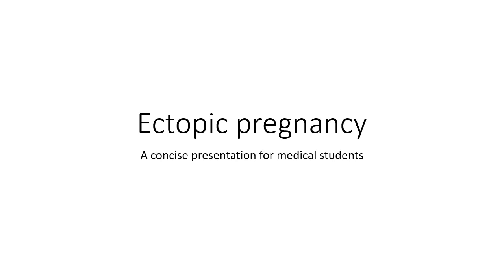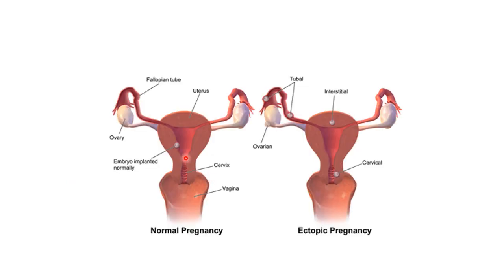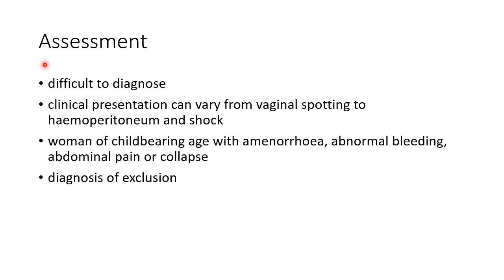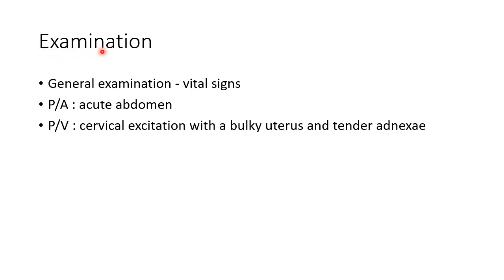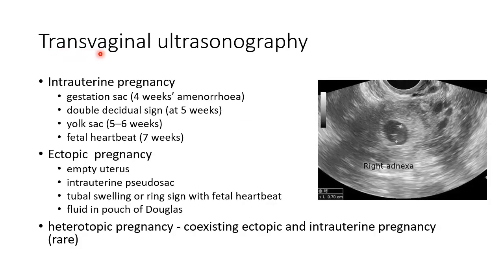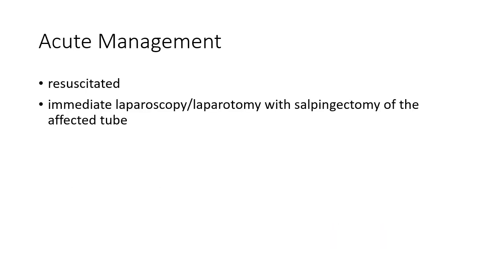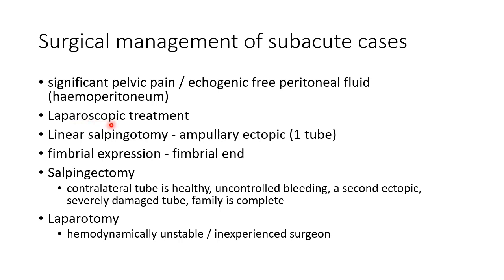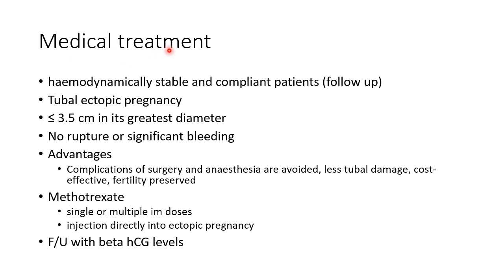Ectopic Pregnancy - Obstetrics and Gynecology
Video on ectopic pregnancy from the chapter 'Bleeding in early pregnancy' in obstetrics and gynecology